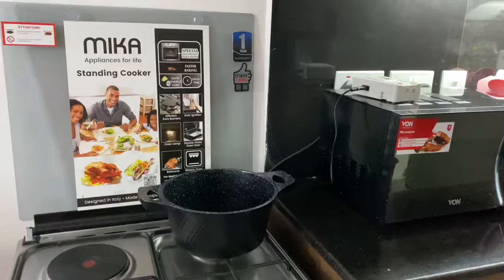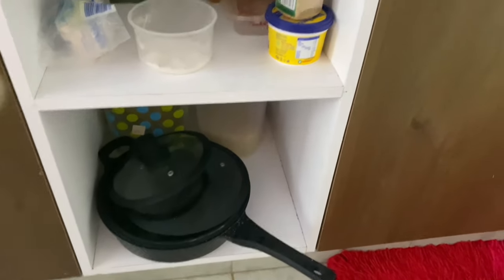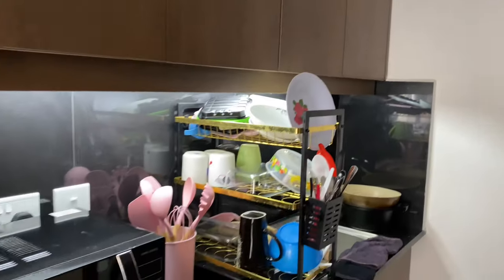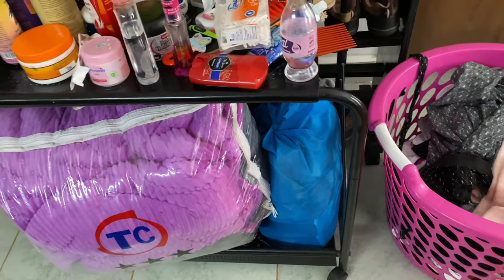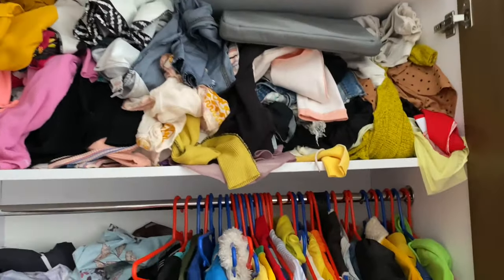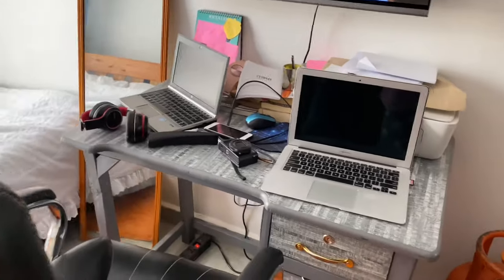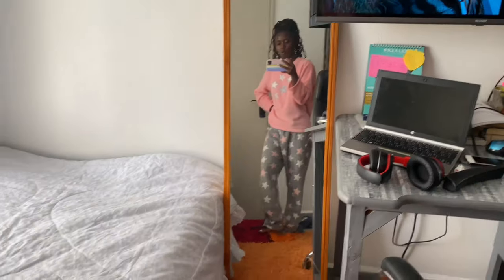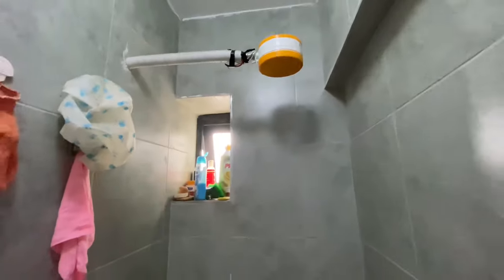MY BEDSITTER HOUSE TOUR// tsavo sunset// moving out again.